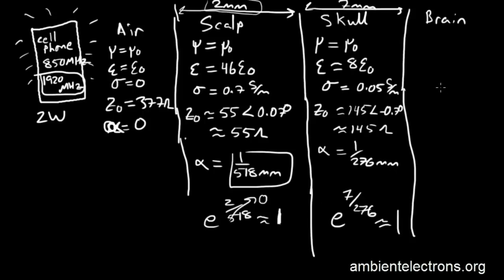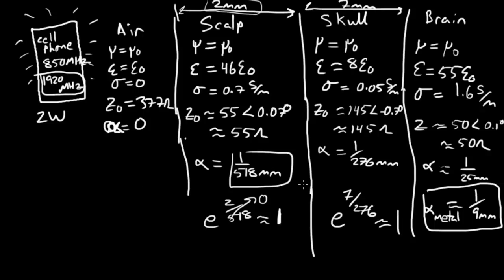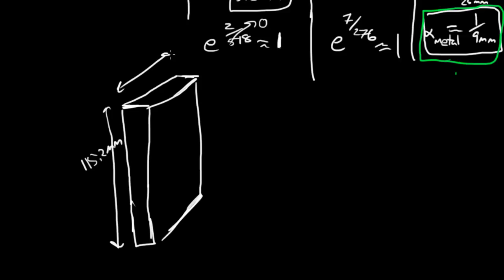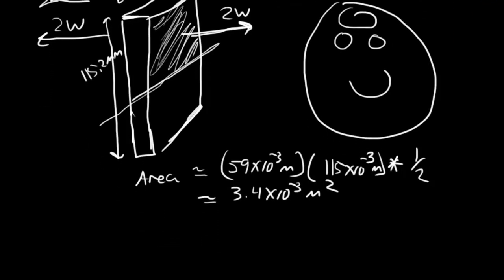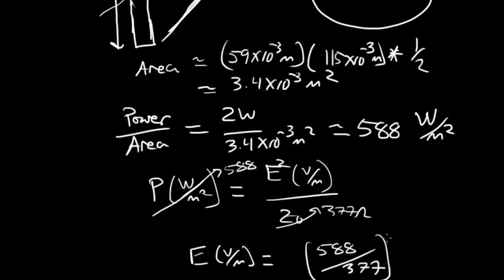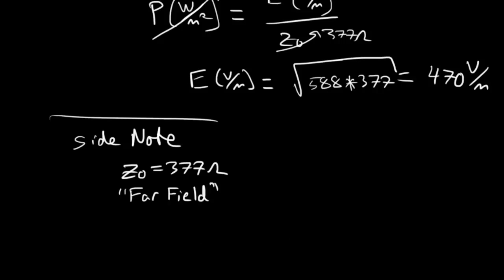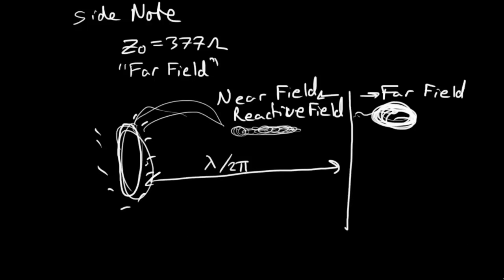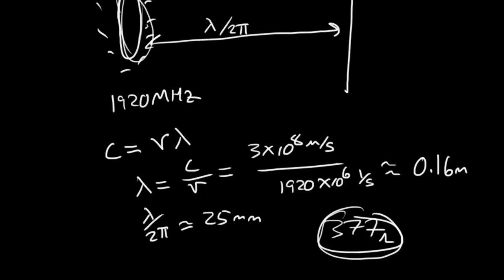Cellphone Radiation and the Brain (4/6)